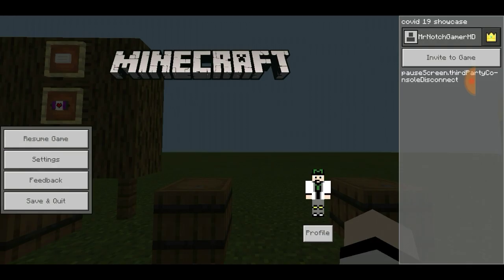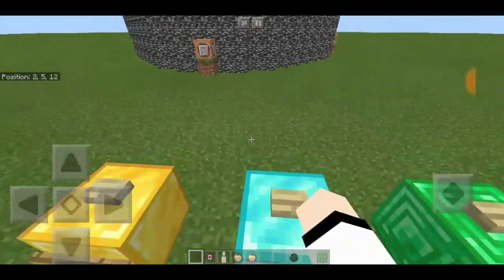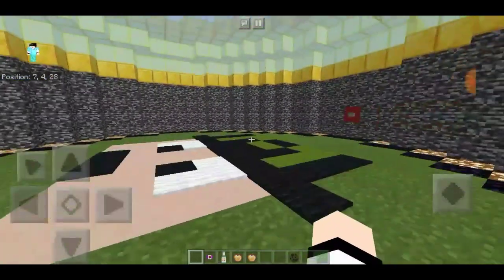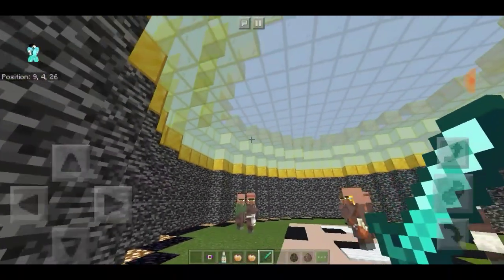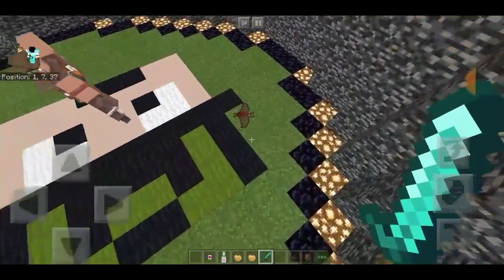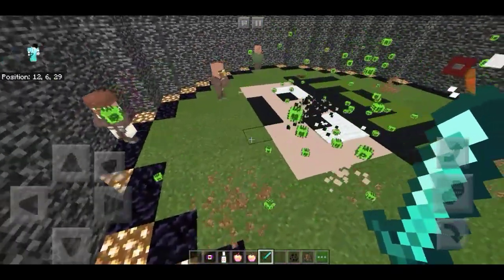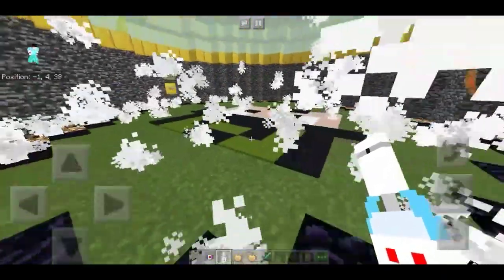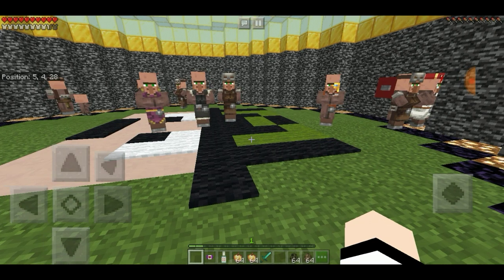Corona Virus Is Attacking The Minecraft!!?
✔️ Corona Virus Is Attacking The Minecraft!!? (Minecraft Addon Showcase).Today's video is were going to take it down the virus called Corona Virus or Covid 19 w/ MrNotchGamerHD.

⚠️ Warning ⚠️

This addon does not want to underestimate or take this topic lightly, the addon is made only for irony and satire

-CianoKakuna

👤Creator Of The Addon: CianoKakuna

👥Friends🔻